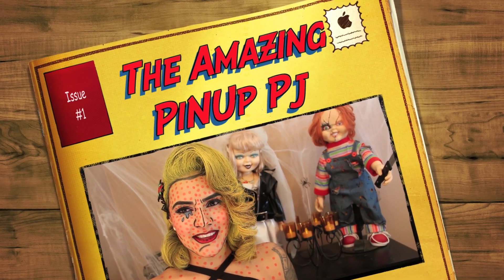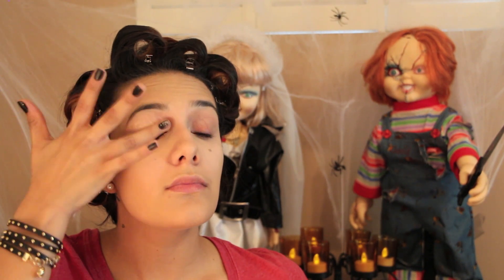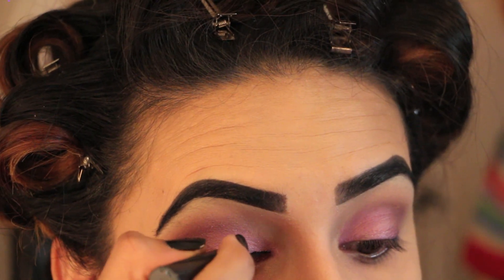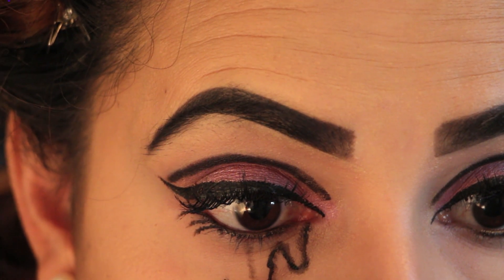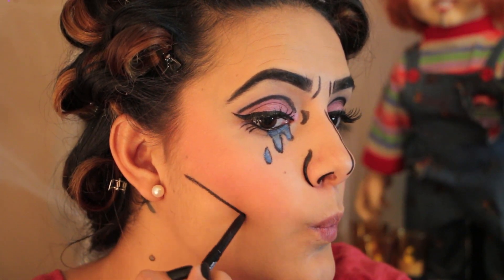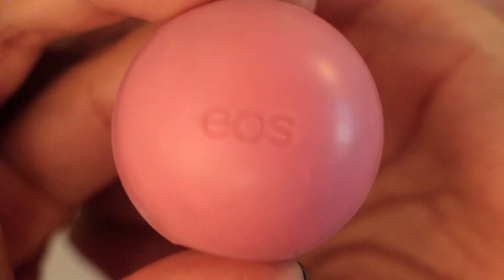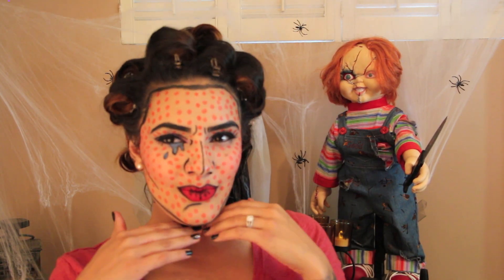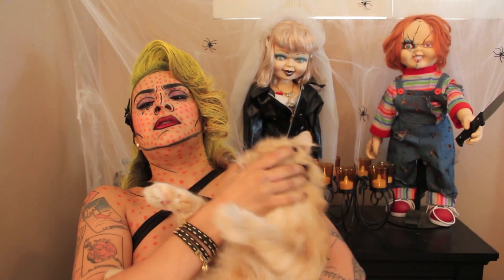Pop Art / Comic Book Makeup Tutorial - Halloween Costume Idea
Pop Art Makeup Tutorial

Products used:
Face Paint Kit - Dollar Tree
Jerome Russell Yellow Hair Paint - Drug Store

I didn't show all my makeup products in this video because I think you can achieve this makeup look with any makeup you may have at home :) The main products that you need are list Above.

Face Makeup:
Moisturizer: Lumene BB Serum
Foundation: L'oreal True Match
Powder: MAC Studio Fix
Eye Concealer: Garnier Anti-Dark Circle
Eye Liner: Stiletto Maybelline
Mascara: Dior Addict by Dior
Eye Lash Glue: Star Glue
False Eye lashes: Sassi #73
Eye Shadow (Purple and Blue): HB Cosmetics
Blush: Nordstrom Palette
Lip Stick: Ruby Whoo by MAC

Camera:
Canon Rebel T5i DSLR with 18-55mm lens